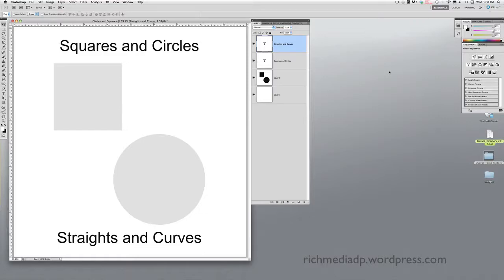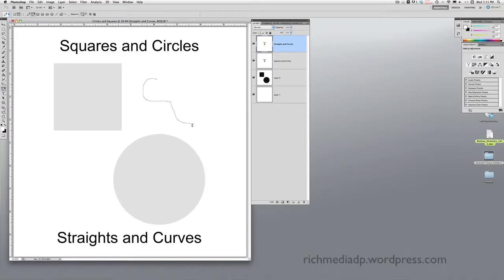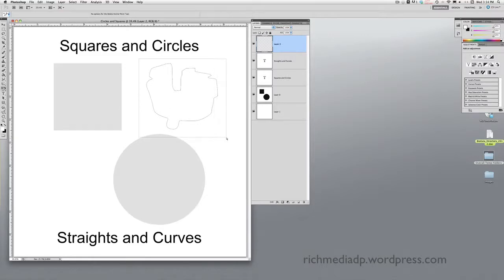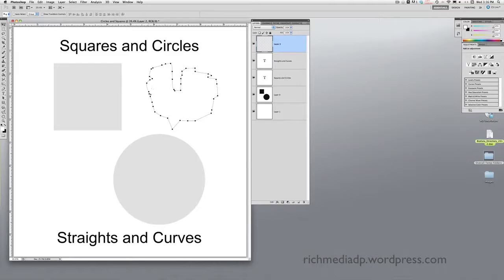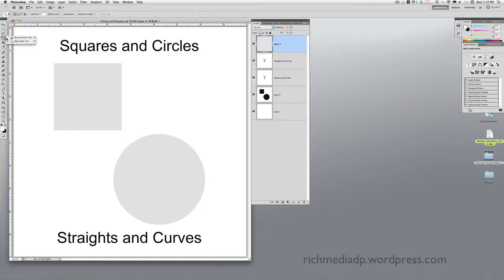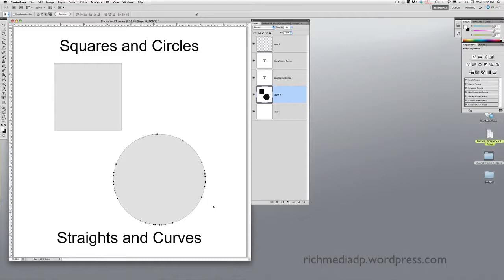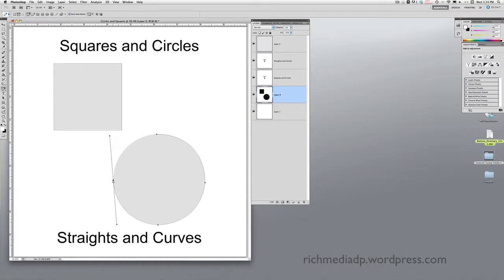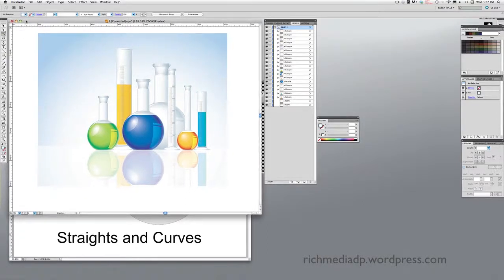Photoshop CS5: Mastering the Pen Tool in Photoshop (Part 2)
--Tips and Tricks for mastering the pen tool in Photoshop and Illustrator. This video tutorial will give you detailed guidelines and helpful tips on the use and purpose of the pen tool aiding you in developing a transferable skill that is used in many popular design software apps. (This is part 2 of this series but the instruction can stand on its own.  Review slides have been inserted within the video at the approximately 7 min. and 14 min. point to allow for a break and to review skills taught .